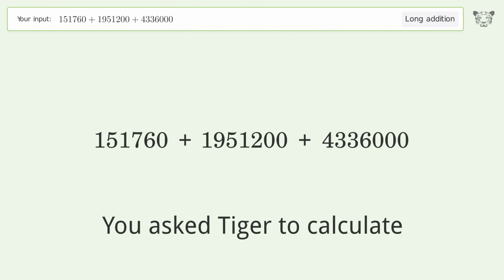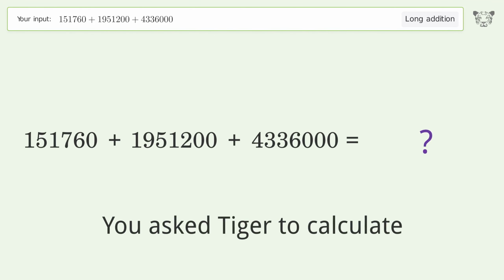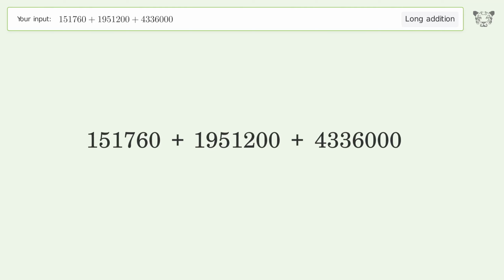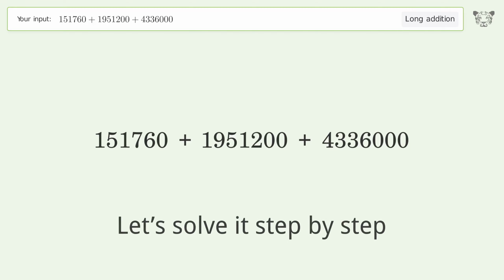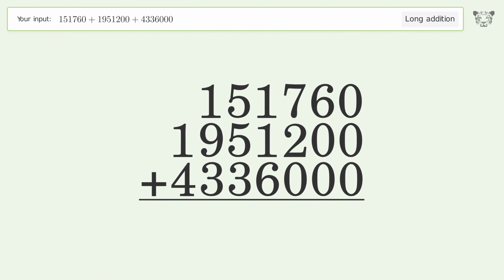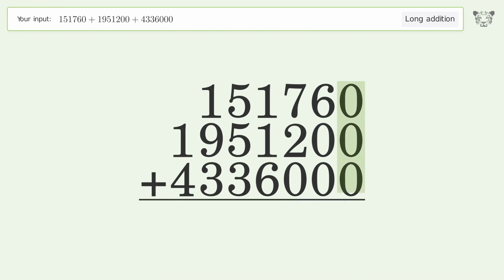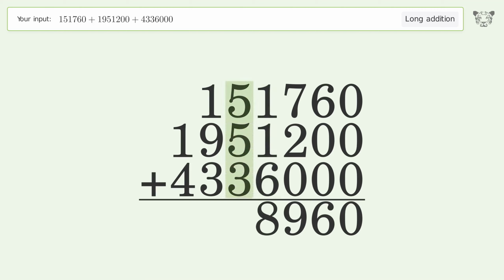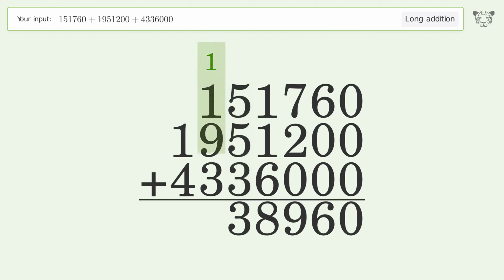Long Addition Problem 151760+1951200+4336000: Step-by-Step Video Solution | Tiger Algebra